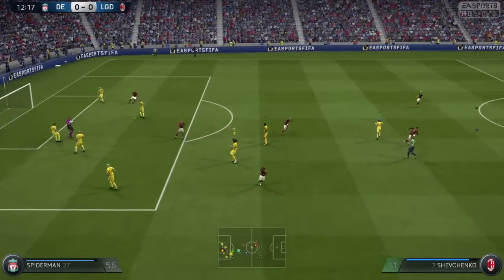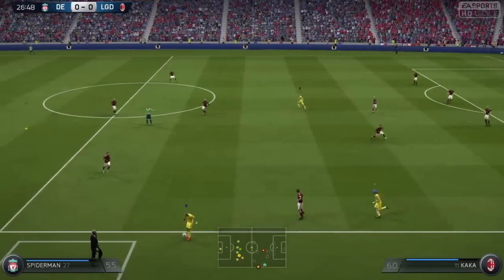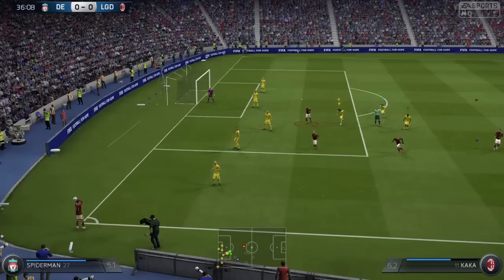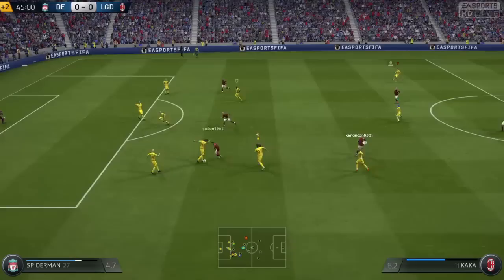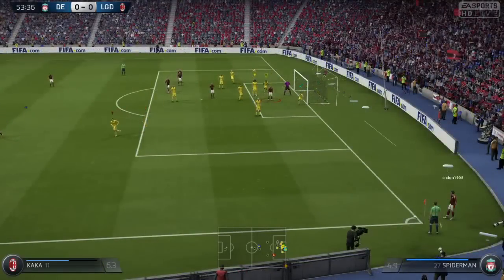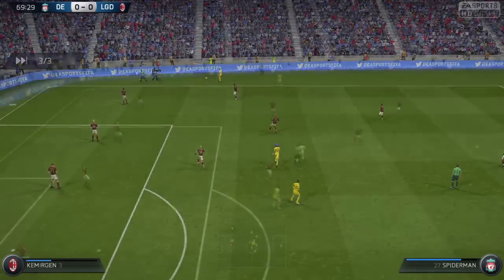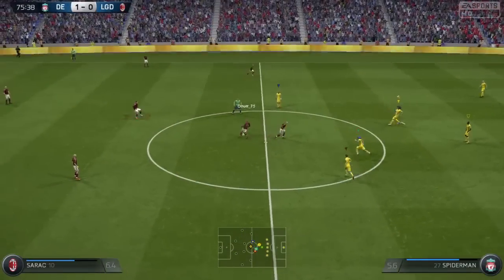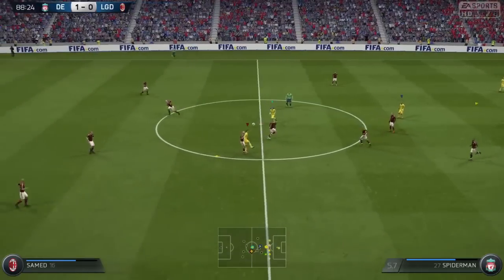TPO 3.Pro Ligi ||| Derdinedermanvs LegendTeam ||| 2.Hafta 1. Maç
GTA 5, FIFA, turnuvalar ve daha fazla oyun videolarını kanalımda bulabilirsiniz. Fifa kariyer modu, fifa türkçe oynanış videoları için